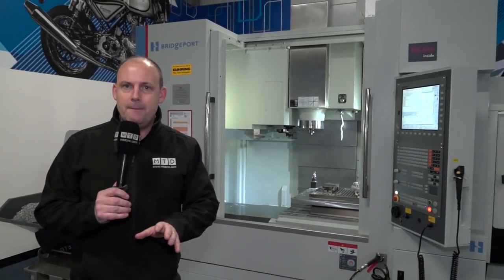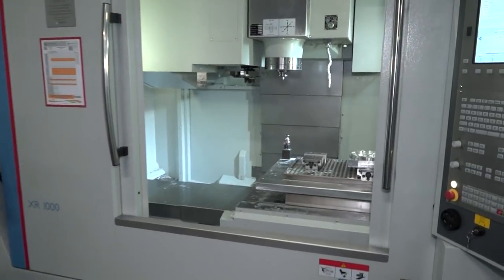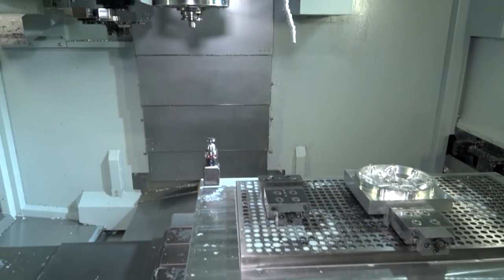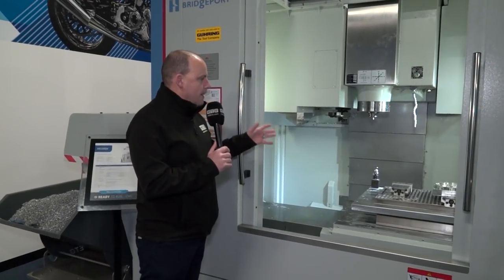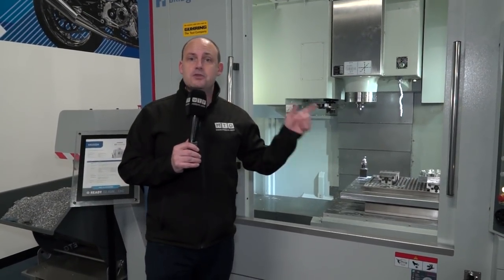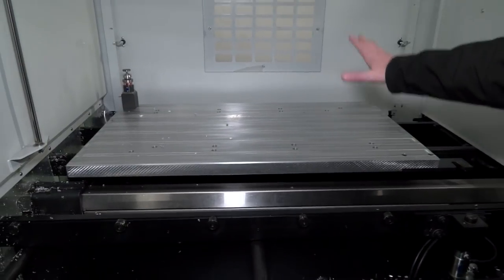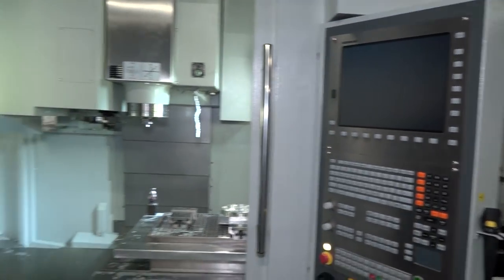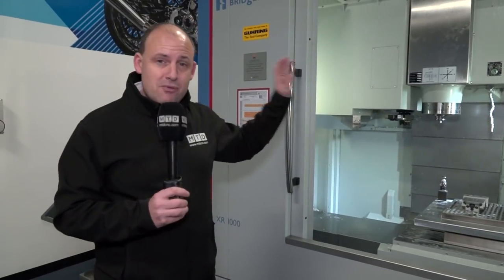Hardinge Bridgeport XR1000H with Pallet Changer EX DEMO 120K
Check out this EX DEMO Hardinge Bridgeport XR1000H machine for sale from ETG. Available as a result of re-stocking, this machine has just been released for sale. It comes with a whole host of options. Paul took a quick look..